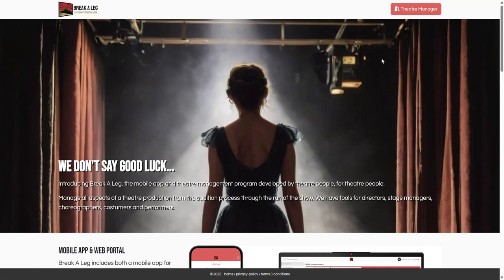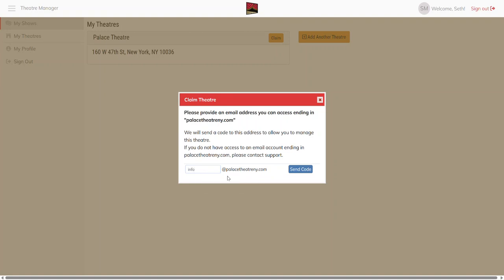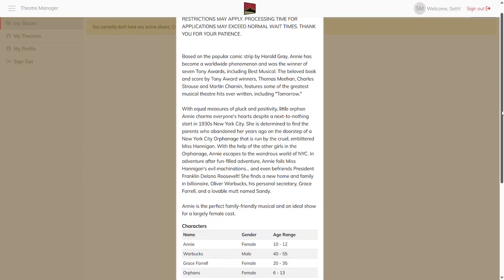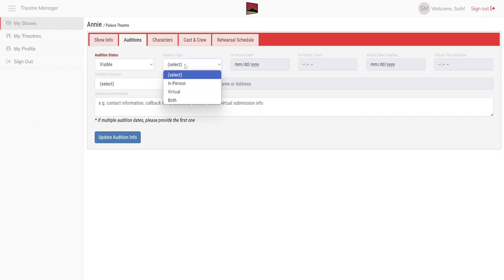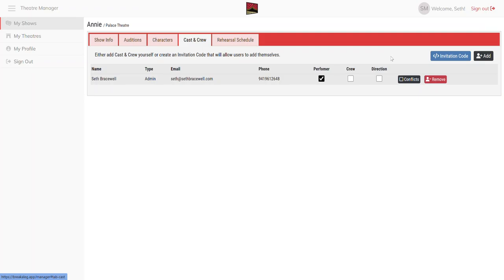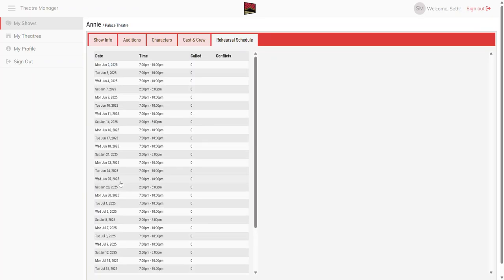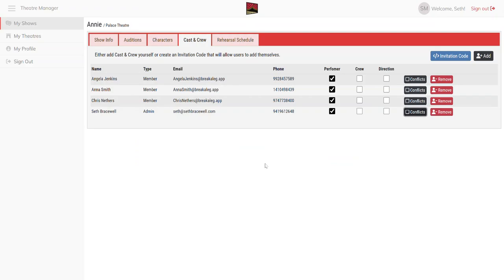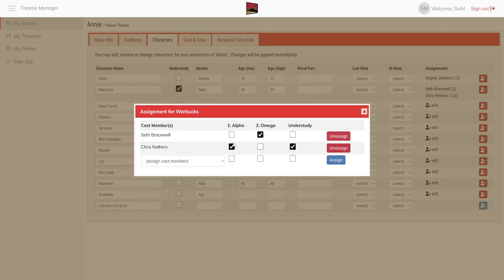Break A Leg - Theatre Manager Demo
This is a intro demonstration to the Theatre Manager web portal for the Break A Leg theatre production management tool. This video goes through the process of
 - Adding and claiming a theatre
 - Adding a show
 - Entering audition information
 - Inviting your cast to the show
 - Creating a rehearsal schedule
 - Manage who is called to each rehearsal
 - Managing conflicts